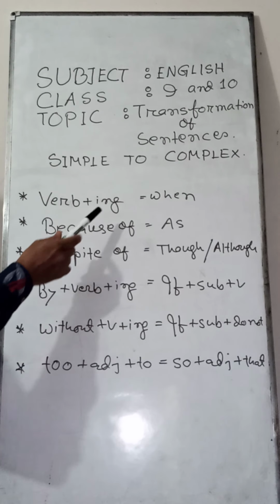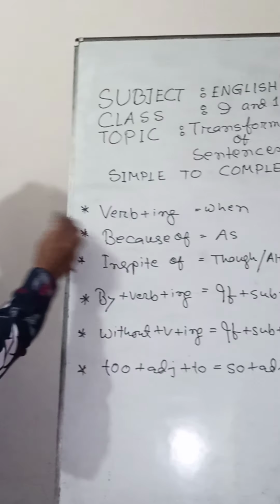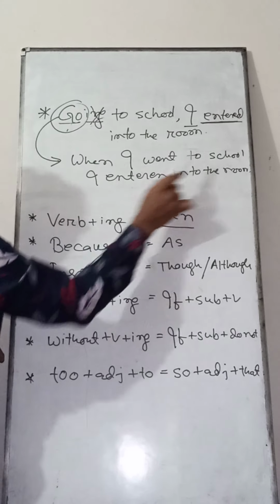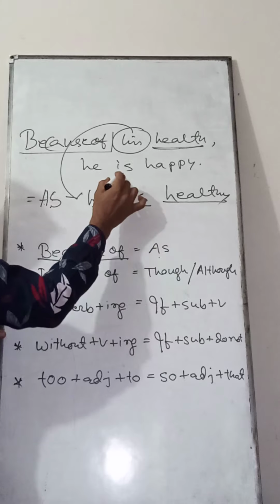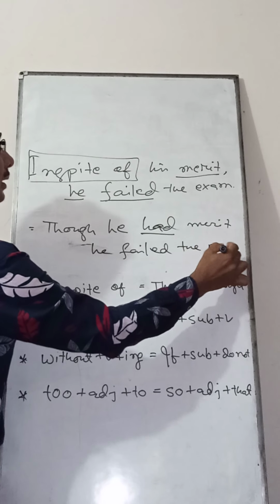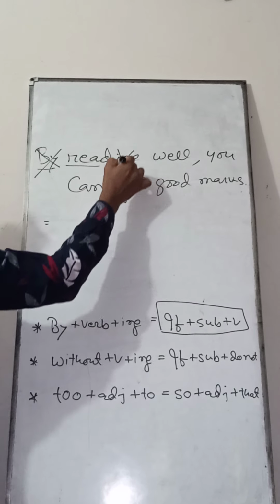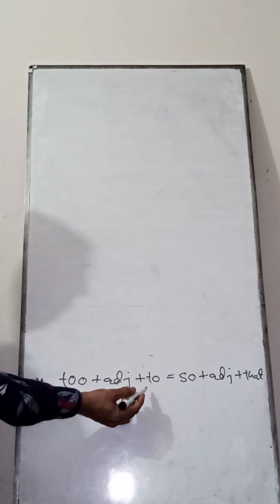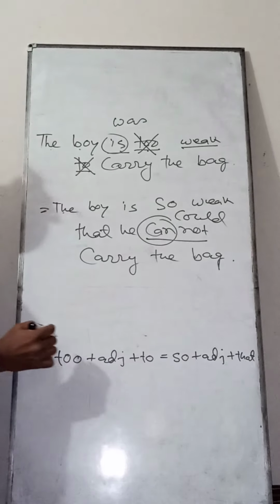Md.Rafiqul Islam, assist.teacher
Subject. English
Class 9 and 10
Topic. Transformation of sentences
Simple to complex